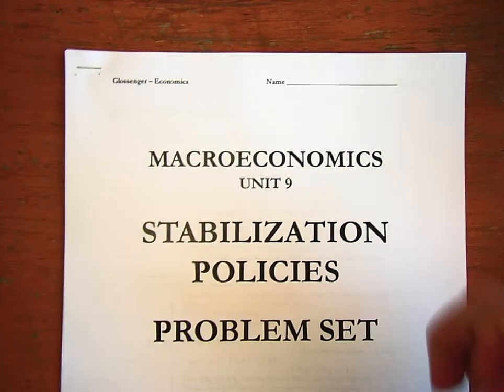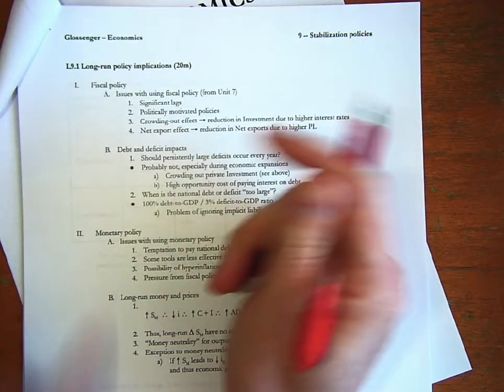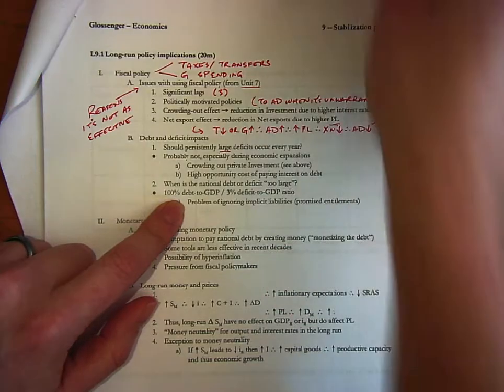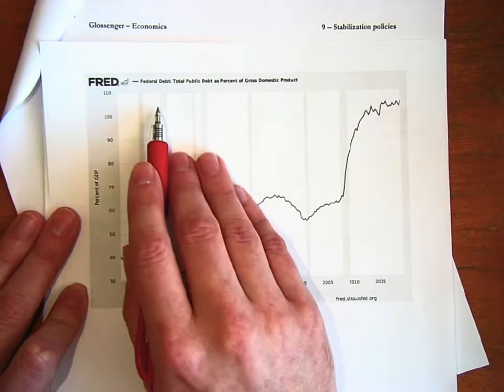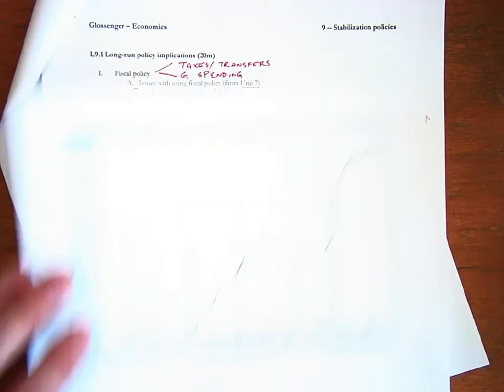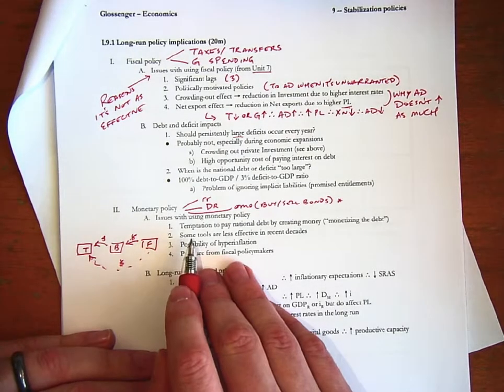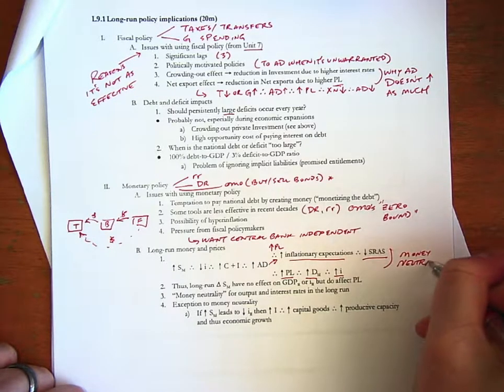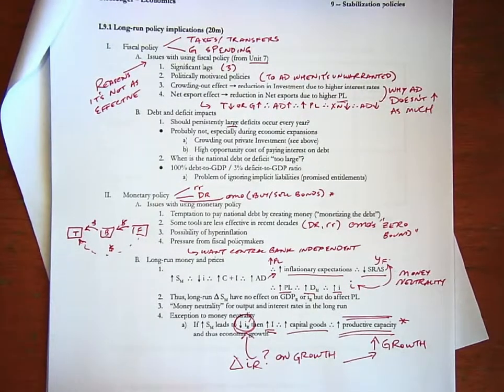L9.1 Long-run policy implications